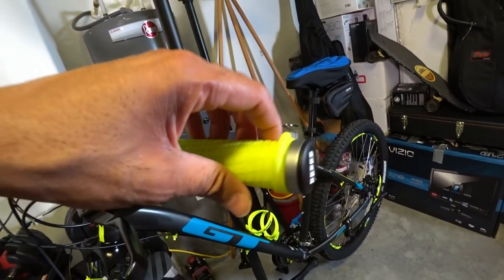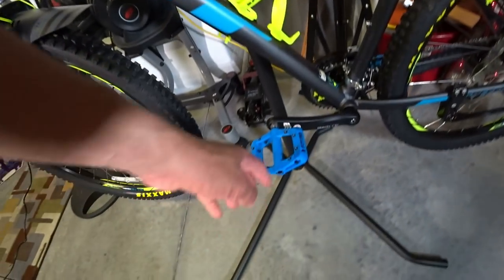GT Aggressor Pro Upgrades! (2019)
In this video, I reveal all of my upgrades to my GT Aggressor Pro Mountain Bike! I will list the items I installed below as well as include the links to these items. I also want to give a shout out to ppdangler for making the video with the neon yello ODI grips! I got that idea from him. I also want to give a shout out to MTB Trail Rider who explained which Maxxis Tire to get and the sizing info. I was already going to upgrade to the Maxxis tire but he helped with the sizing. Check out their videos as well!

Tires: Maxxis Aggressor EXO/TR Tire Size 27.5x2.30

RaceFace Chester Blue Pedals

RaceFace Atlas Blue Handlebar

RaceFace Atlas 35 Stem

ODI Lock on Grips (Yellow) Troy Lee

Neon Yellow Zip Ties

Cool Change Saddle Bag

Mudguard

Supacaz Fly Water Bottel Cage

Kickstand